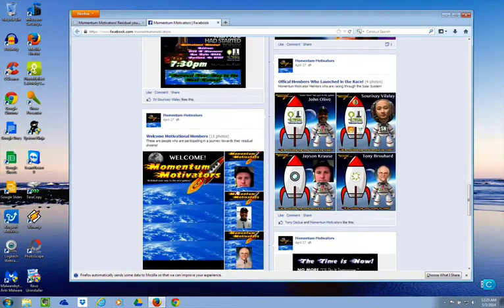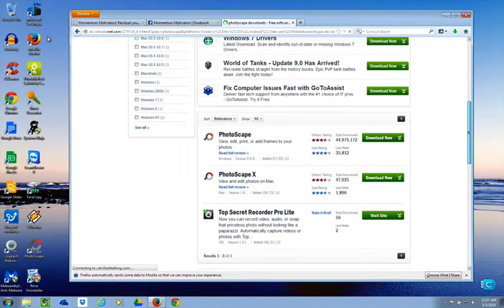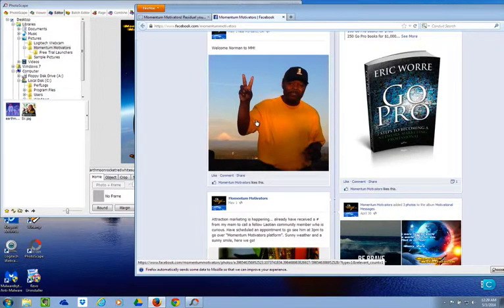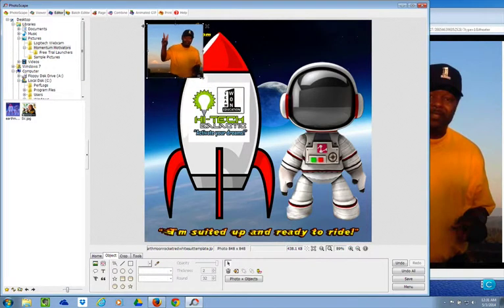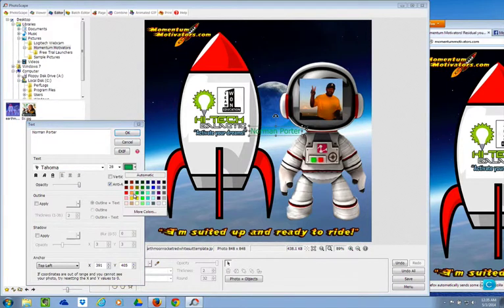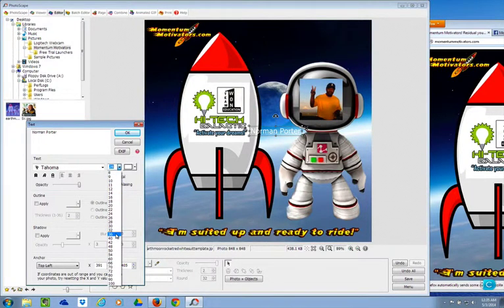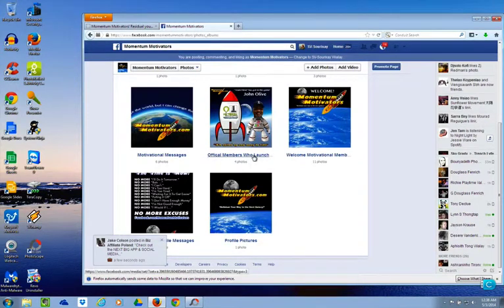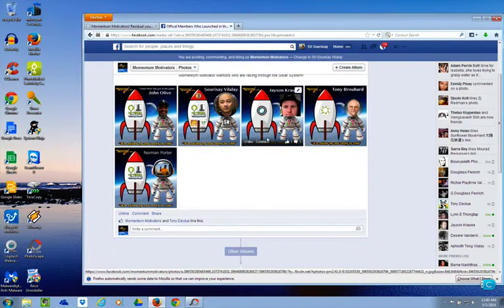How To Use PhotoScape Template for Momentum Motivators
Sourixay Vilalay aka SV, The System Networker shows and how to navigate Photoscape to promote and welcome new members.